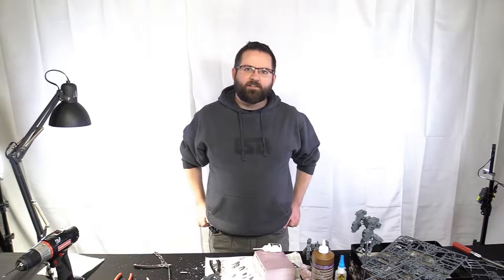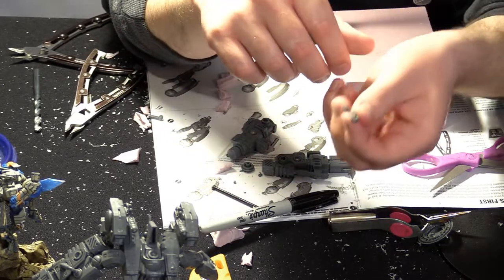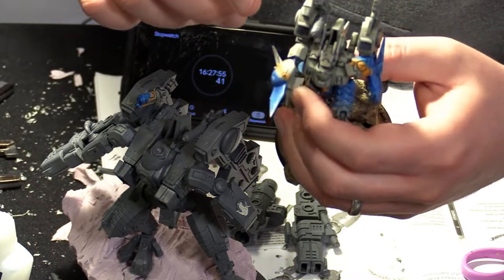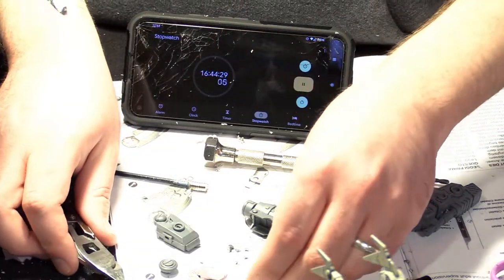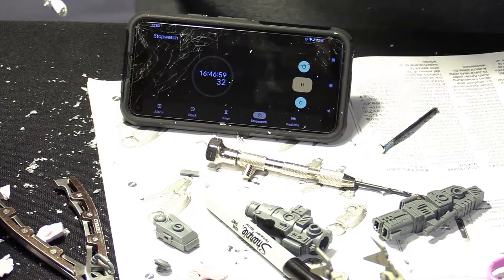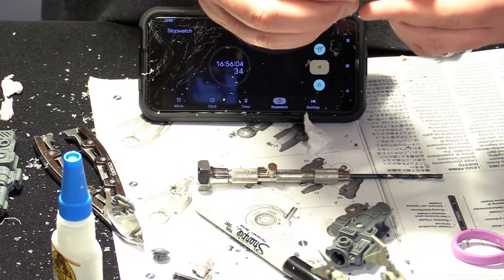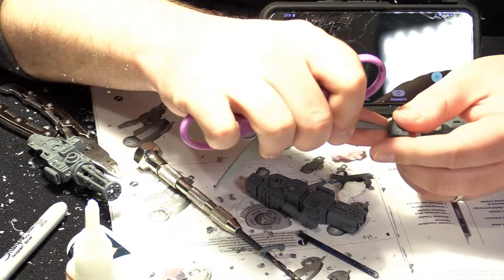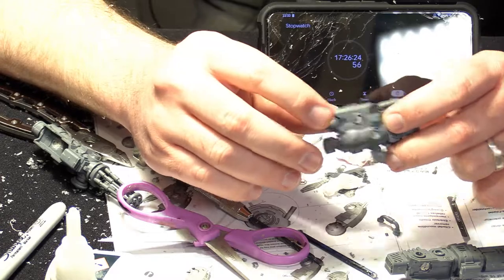How to Magnetize a Tau Riptide Ion Accelerator and Heavy Burst Cannon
Trying something different with this one, tell me if you like it.